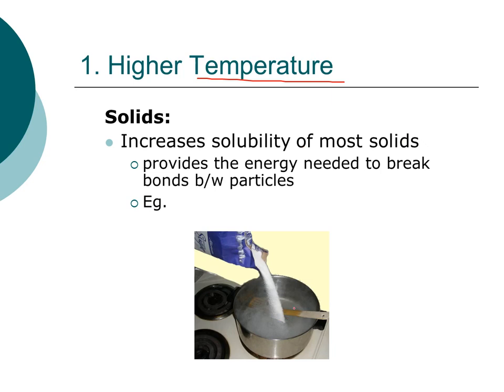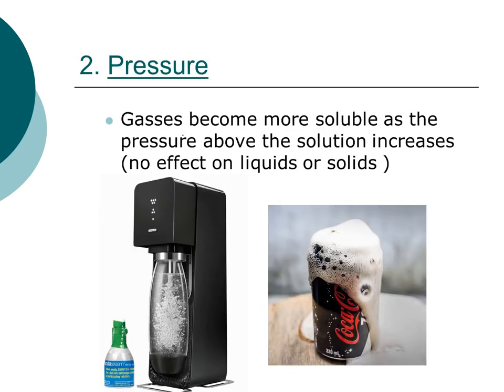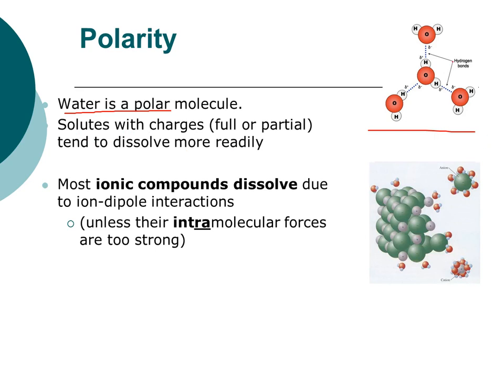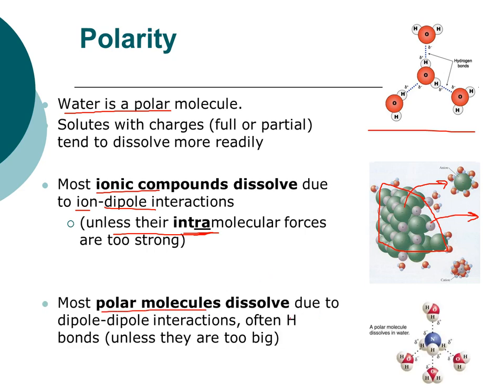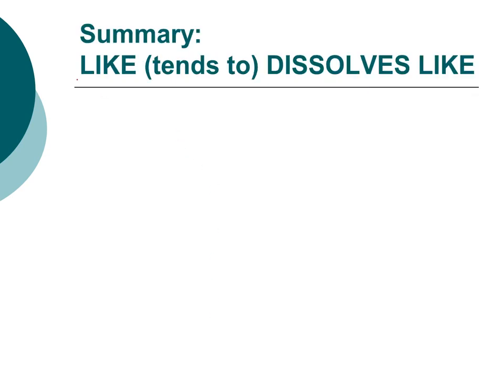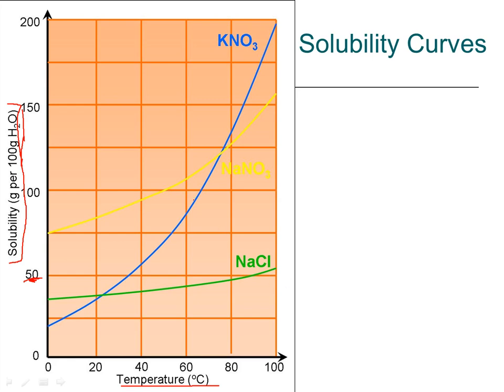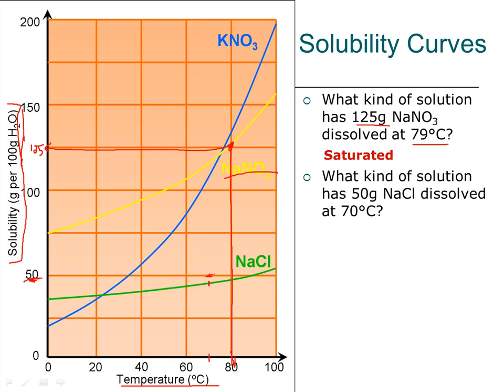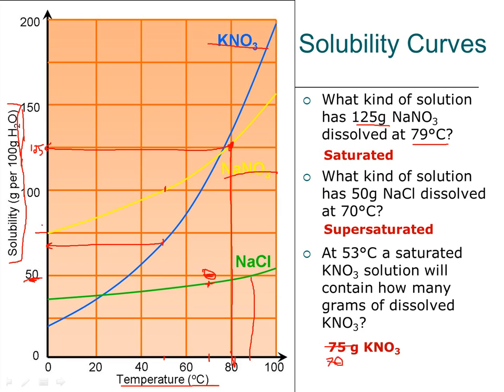Factors that Affect Solubility